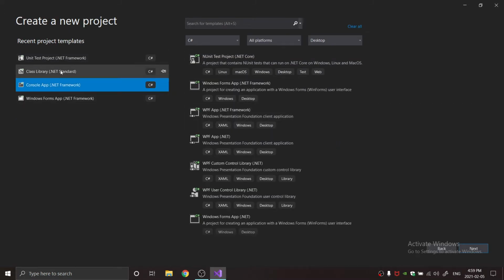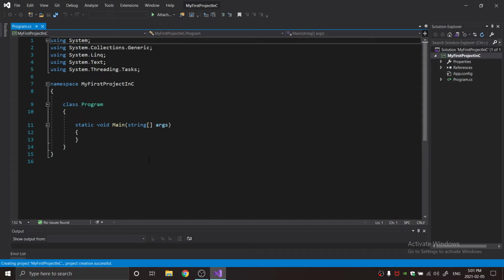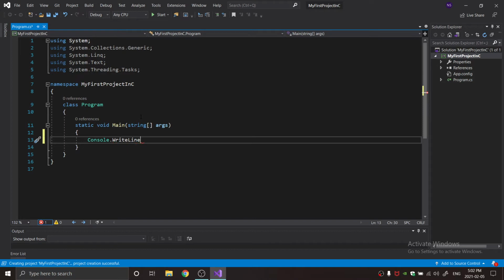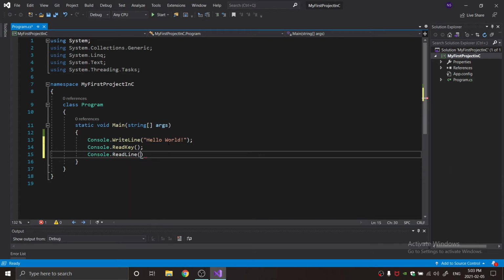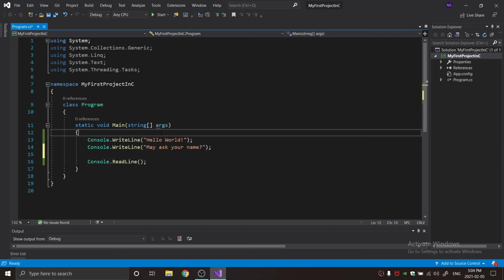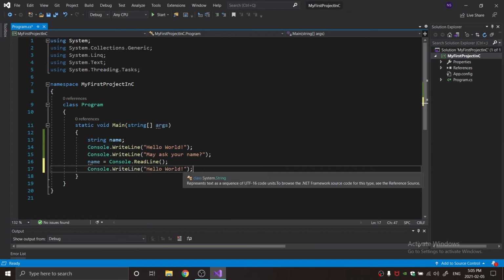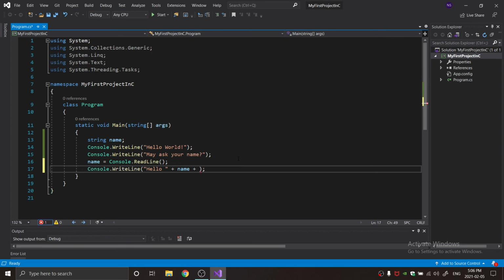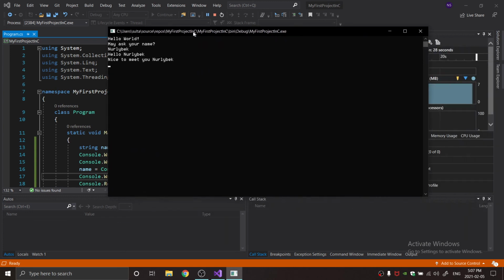C# Tutorial For Beginners - Part 1 - Console.WriteLine Command